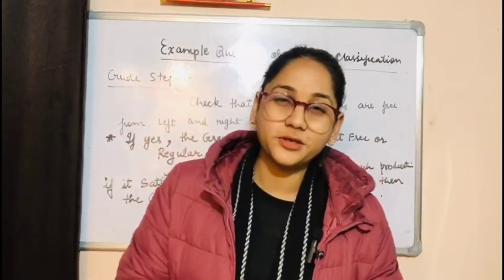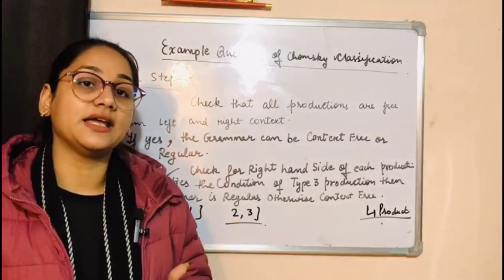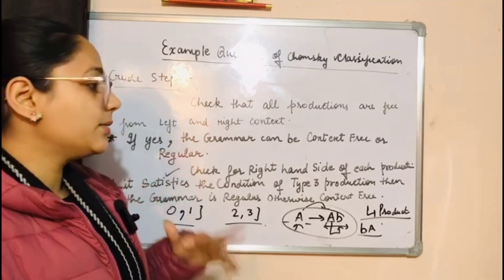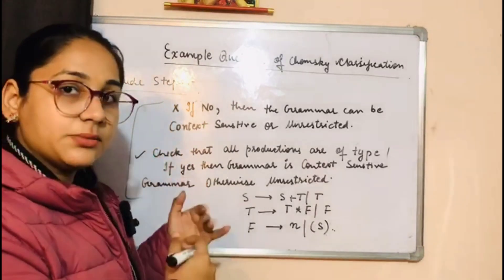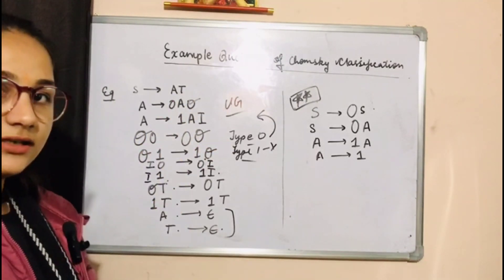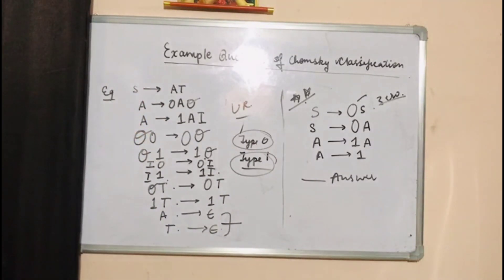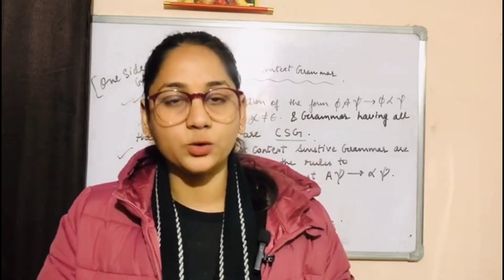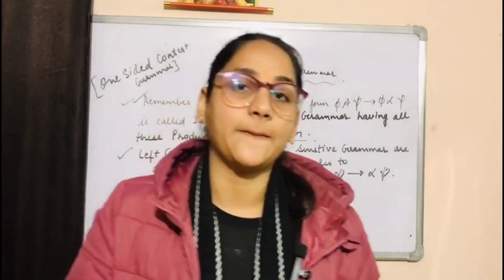Example question of Chomsky classification | Lecture-09